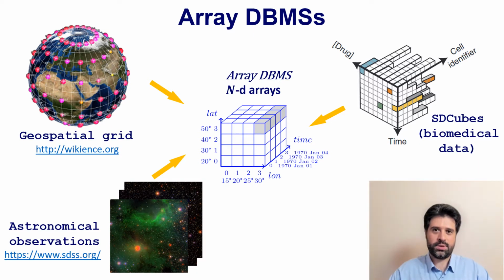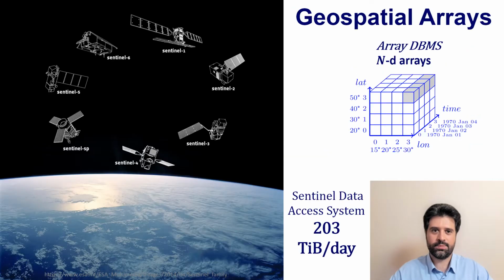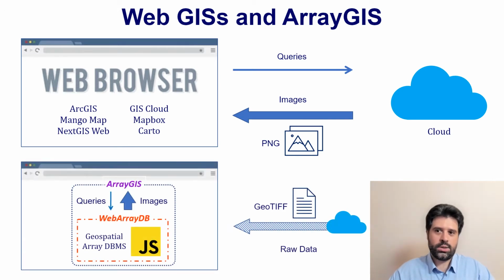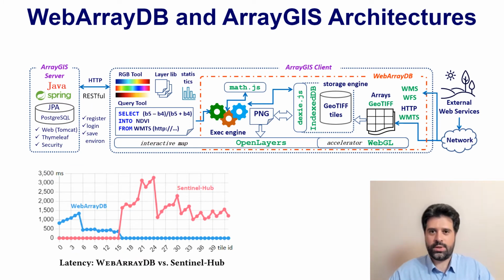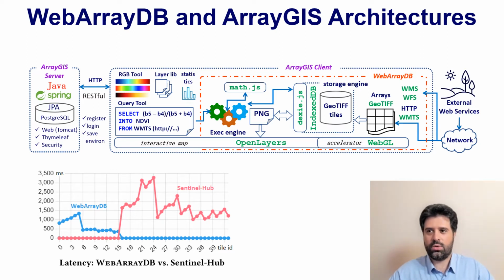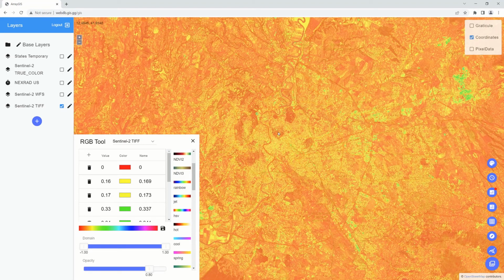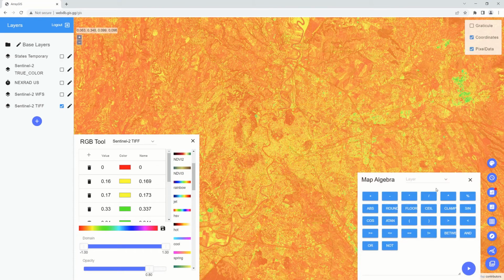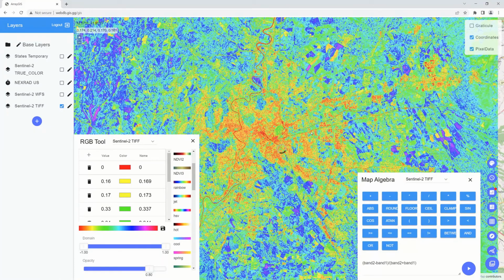WebArrayDB: A Geospatial Array DBMS in Your Web Browser